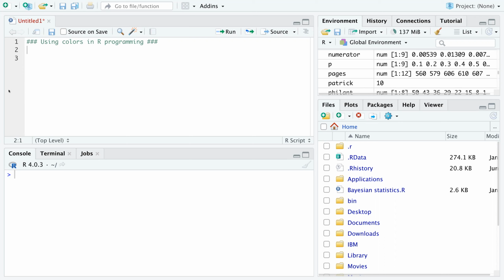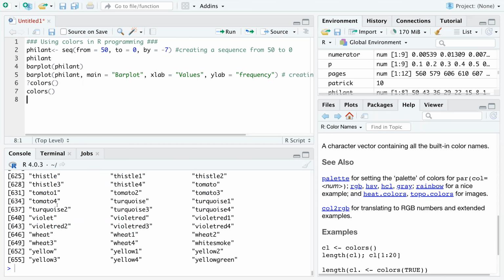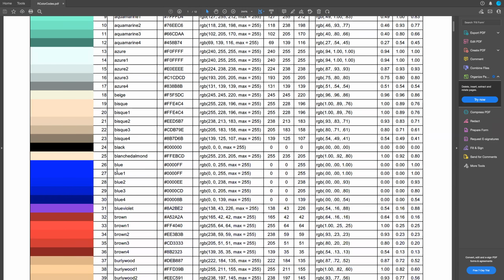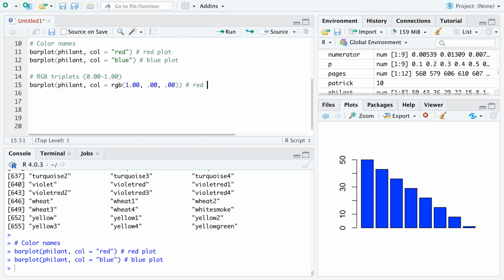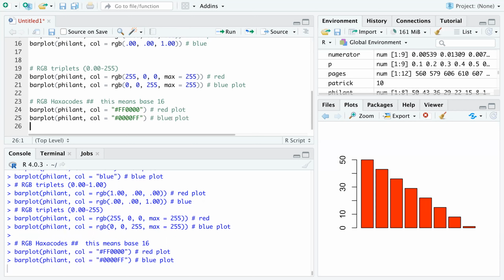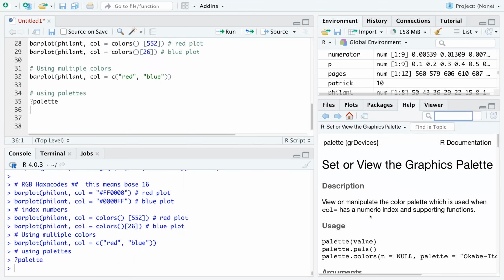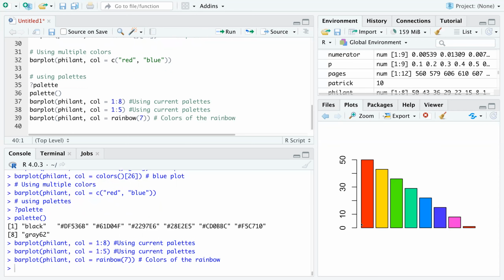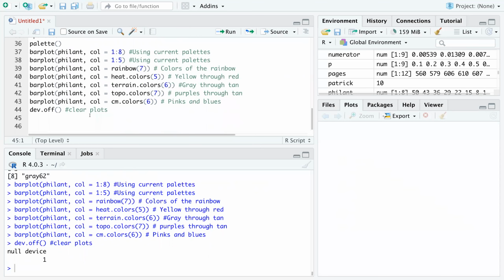Using colors in R programming- Made easy